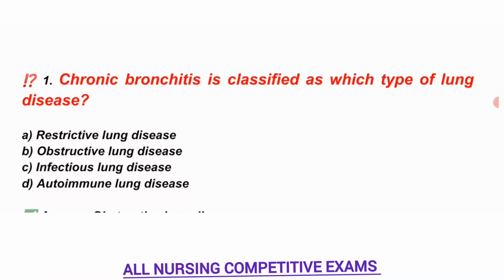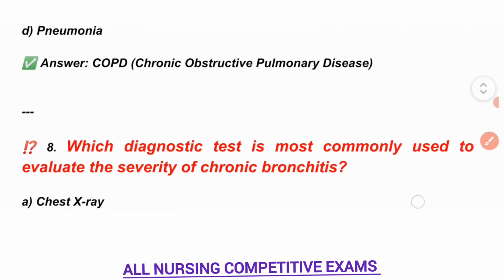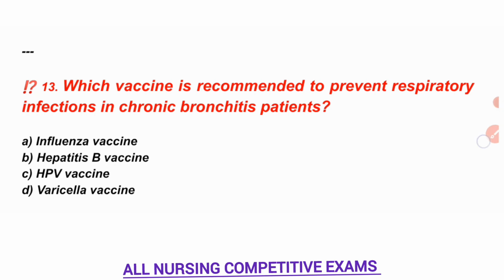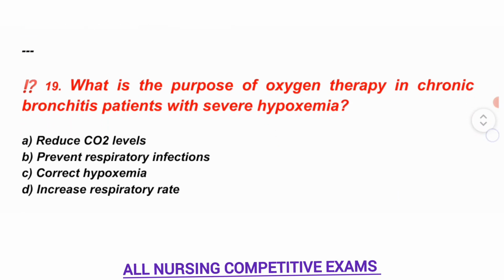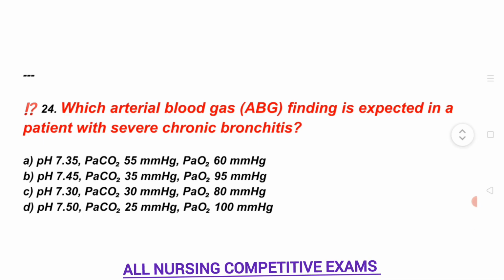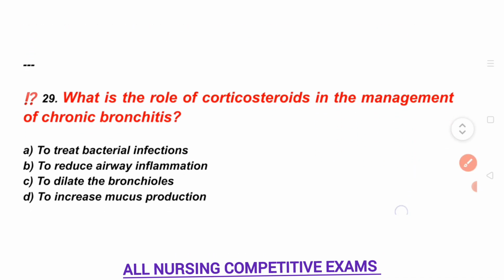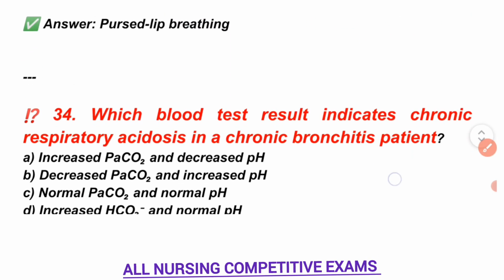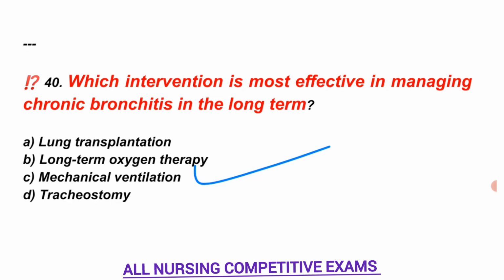top -40 MCQ nursing exam I#NursingExamPreparation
1#motivation Nursing MCQ
Nursing Test Series
Nursing Competitive Exam
Nursing Officer Exam
AIIMS Nursing Exam
RRB Nursing Exam
CHO Nursing Exam
Nursing Exam Preparation
Nursing MCQ Practice
Nursing Mock Test
Medical Surgical Nursing MCQ
Fundamentals of Nursing MCQ
Community Health Nursing MCQ
Midwifery and Obstetric Nursing MCQ
Pediatric Nursing MCQ
Psychiatric Nursing MCQ
Anatomy and Physiology MCQ
Pharmacology MCQ
Microbiology MCQ
Pathology MCQ
AIIMS Nursing MCQ
RRB Staff Nurse MCQ
CHO Nursing Exam MCQ
ESIC Nursing Exam MCQ